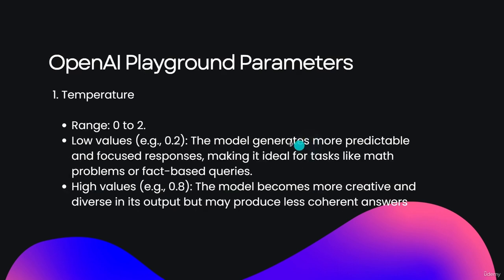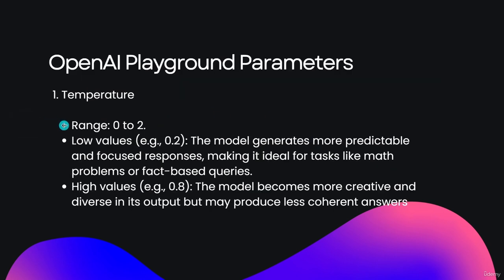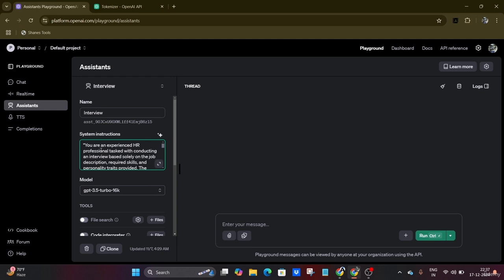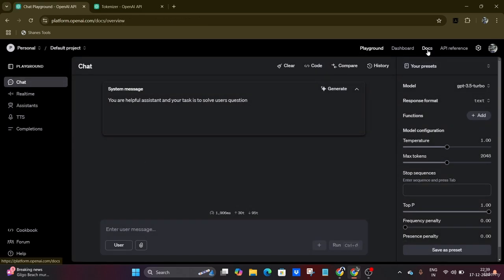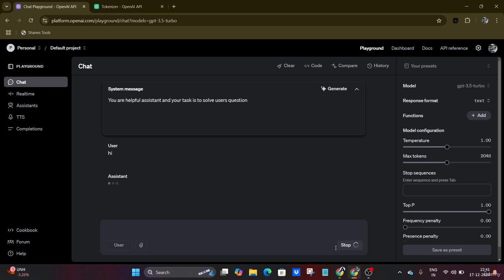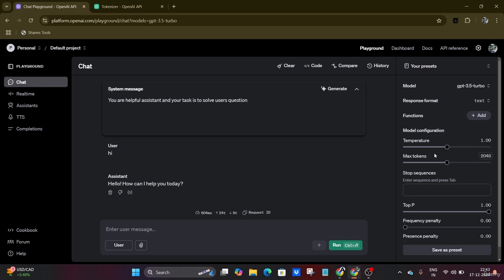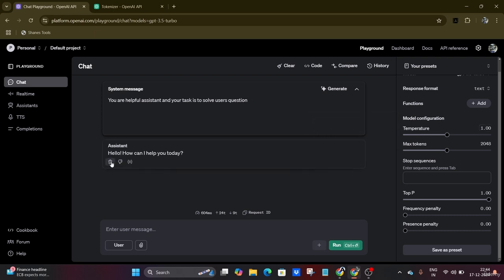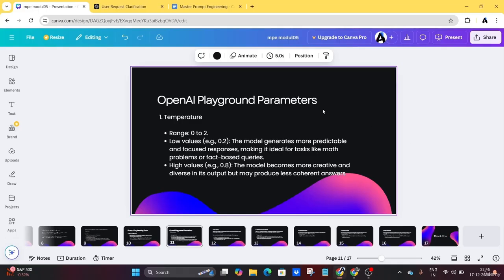48 Prompt Engineering Tools OpenAI Playground Parameters Part 1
Here’s **Part 1** of a guide to:

## ⚙️ **Prompt Engineering Tools – OpenAI Playground Parameters Explained (Part 1)**

This guide introduces **OpenAI Playground**, its core **prompt engineering parameters**, and how to use them to control and optimize model behavior.

### 🎯 **Objective of Part 1**

Help you understand **how to fine-tune outputs** in the OpenAI Playground by adjusting key parameters like:

* Temperature
* Top-p
* Frequency penalty
* Presence penalty
* Max tokens
* Stop sequences

## 🛠️ **What Is the OpenAI Playground?**

The **Playground** is a web-based interface for testing and refining prompts with full control over the model’s behavior using adjustable settings.

 ✅ Ideal for developers, researchers, and power users experimenting with prompt design.

## 🔑 **Core Parameters in OpenAI Playground (Part 1)**

### 1. 🔥 **Temperature** (Creativity Control)

* **Range**: 0.0 – 2.0
* **Lower = More deterministic** (factual, repeatable)
* **Higher = More creative** (varied, risk-taking)

| Temp | Behavior Example                            |
| 0.2  | “Just the facts” writing, precise responses |
| 0.7  | Balanced creativity (default setting)       |
| 1.2  | Brainstorming, poetry, unusual ideas        |

💡 Use Tip:

* For coding or legal: 0.2–0.4
* For creative writing: 0.8–1.2

### 2. 🎯 **Top-p (Nucleus Sampling)**

* **Range**: 0.0 – 1.0
* Controls **randomness by focusing on a probability mass** of possible next words.
* Think of it as: “Don’t consider unlikely tokens.”

| Top-p | Result                                            |
| 0.1   | Most probable words only → concise                |
| 0.9   | Includes rare but relevant options → more variety |

💡 Use Tip:

* Use **either Top-p OR Temperature** (not both high)
* Top-p = more **controlled creativity** than temperature alone

### 3. 🔁 **Frequency Penalty**

* **Range**: 0.0 – 2.0
* Reduces repetition of **same phrases** or sentences
* Higher = Less repetition

💡 Example:

Without penalty:

“We love AI. AI is helpful. AI is growing fast.”

With penalty:

 “We love AI. It’s transforming industries rapidly.”

### 4. 🆕 **Presence Penalty**

* **Range**: 0.0 – 2.0
* Encourages introducing **new topics** or concepts
* Higher = More novelty in ideas

💡 Use Tip:

* Combine with frequency penalty when generating **lists, summaries, or brainstorming ideas**

### 5. 📏 **Max Tokens** (Length Control)

* Sets the **maximum length** of the output
* 1 token ≈ ¾ word in English

| Use Case        | Token Count Example |
| Short answer    | 50–100              |
| Email/Paragraph | 150–300             |
| Article/Essay   | 500–1500+           |

💡 Tip:

* If responses get cut off, increase this
* Combine with "Stop Sequences" to end outputs logically

## ⛔ 6. **Stop Sequences**

* Tells the model where to **stop generating**
* Useful to **separate sections**, Q\&A, or simulate structured dialogues

This stops output when it detects a role-switch.

## 🧪 Use Case Demo (Applying Parameters)

 **Prompt**: “List 10 startup ideas for using AI in education.”
 **Settings**:

* Temp: 0.9 (creative)
* Top-p: 0.85
* Frequency Penalty: 0.3
* Max Tokens: 300
* Stop: \[“User:”]

📈 This will produce more **novel**, **less repetitive**, and **structured** startup ideas with good variation.

## ✅ Part 1 Takeaways

| Parameter         | Controls...             | Best For                           |
| Temperature       | Creativity level        | Brainstorming, fiction             |
| Top-p             | Probability spread      | Fine control over word selection   |
| Frequency Penalty | Repetition              | Unique phrasing                    |
| Presence Penalty  | Topic diversity         | Ideation, fresh responses          |
| Max Tokens        | Output length           | Essays, summaries, articles        |
| Stop Sequences    | Where output should end | Q\&A, roleplay, structured formats |

### 👇 Coming in Part 2:

* Best parameter combos for different tasks (e.g., code, copywriting, summarization)
* Prompt templates with presets
* Prompt versioning and A/B testing in the Playground

Would you like a downloadable cheat sheet or to jump ahead to Part 2?